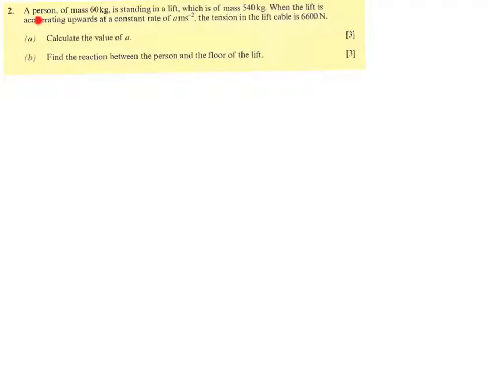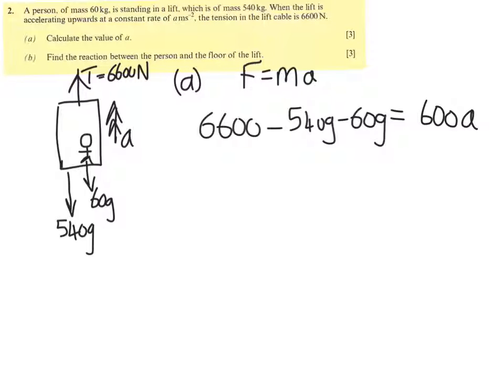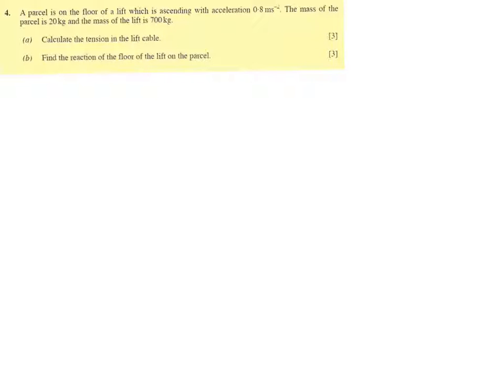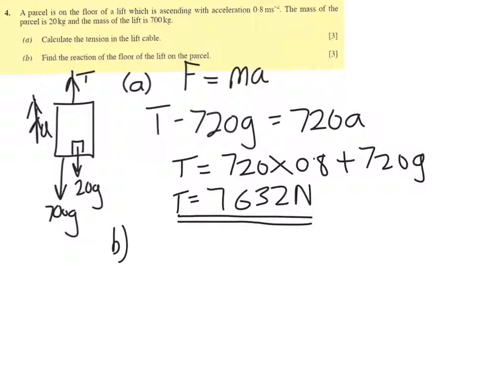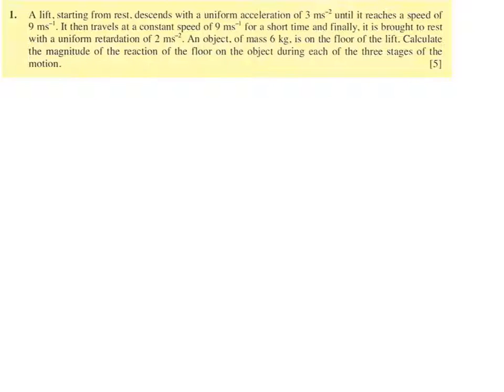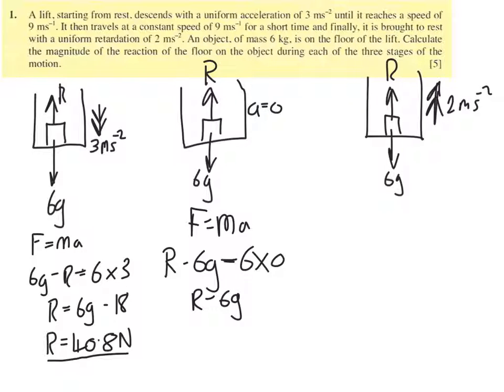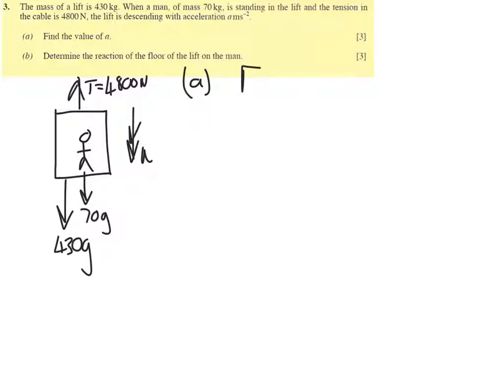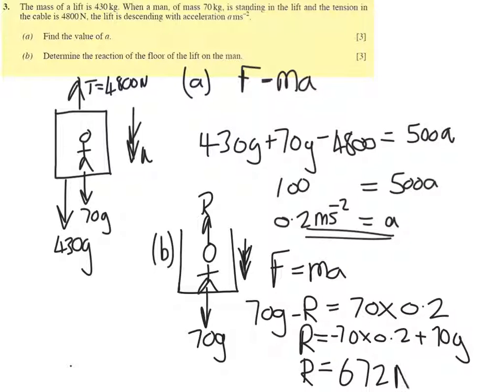M1 Xmas HW connected particles Lifts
Video solutions to the Lift questions in the Christmas homework.